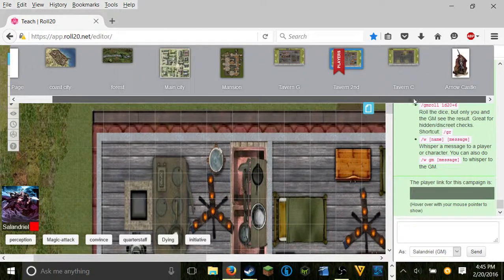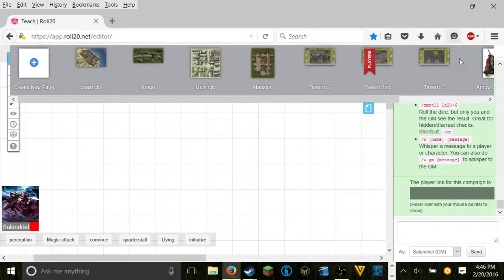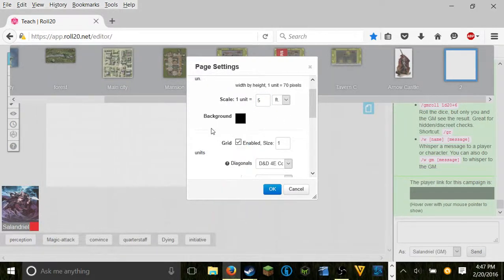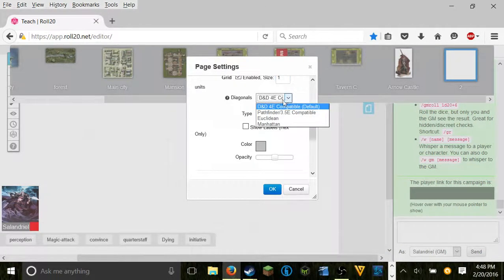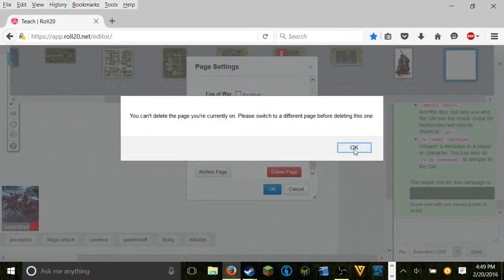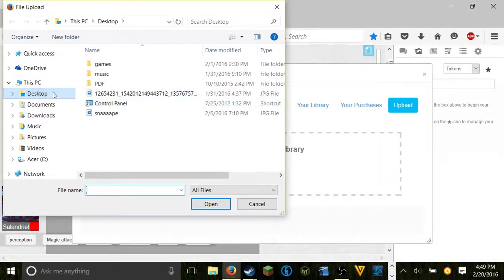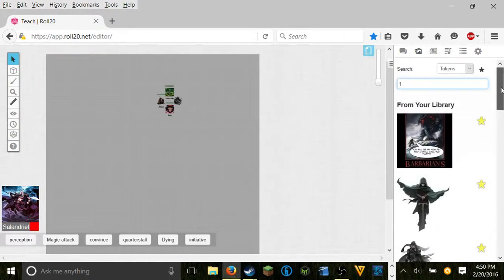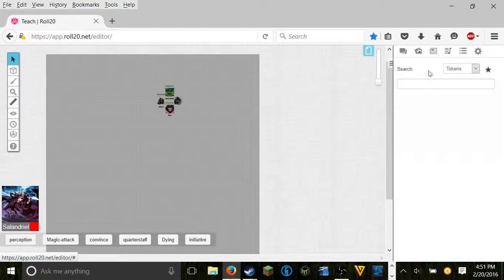Roll20 Tutorial: Maps and Tokens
All for Burner